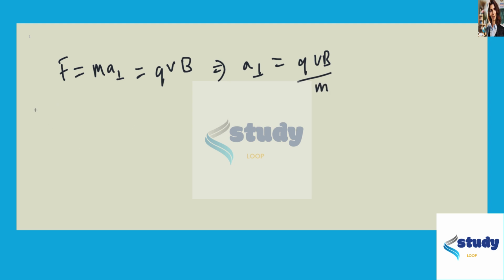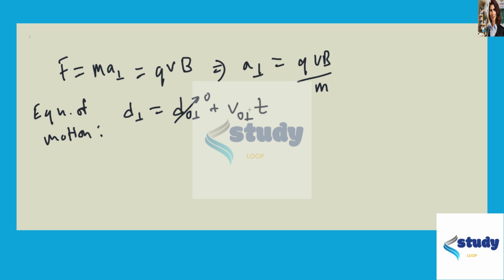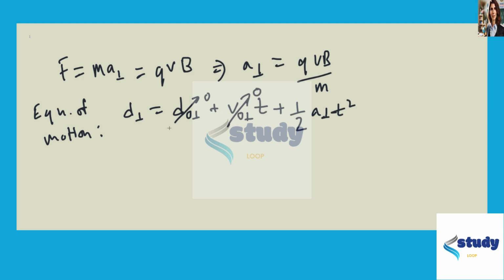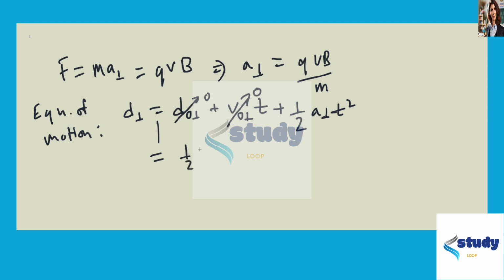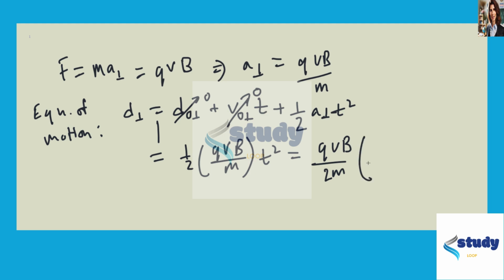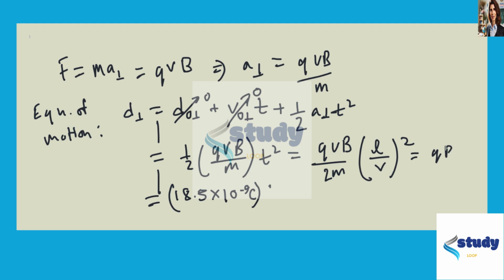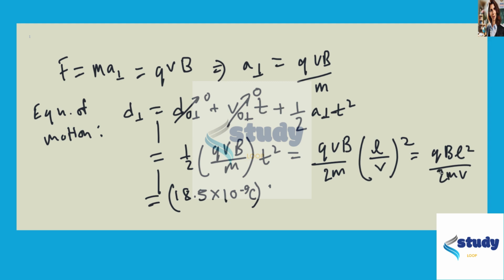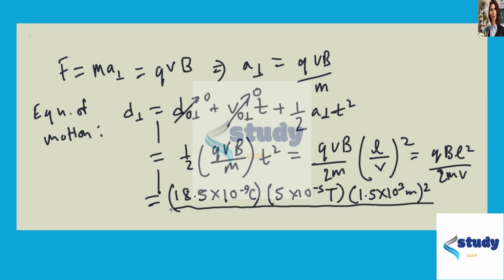[Physics] A 3.40-g bullet moves with a speed of 155 m/s perpendicular to the Earth's magnetic fiel